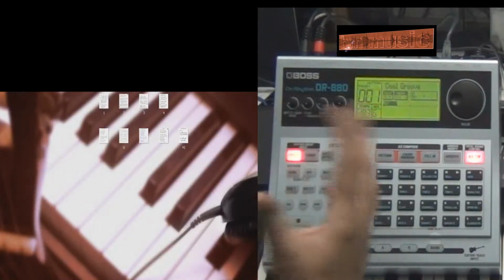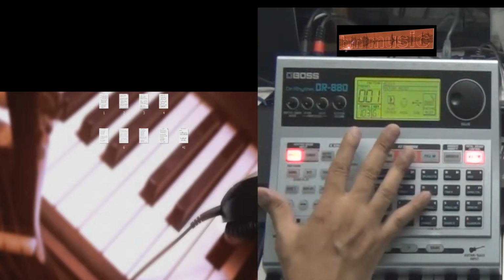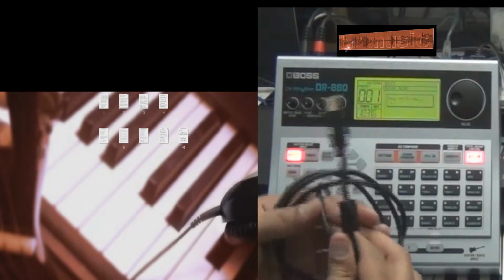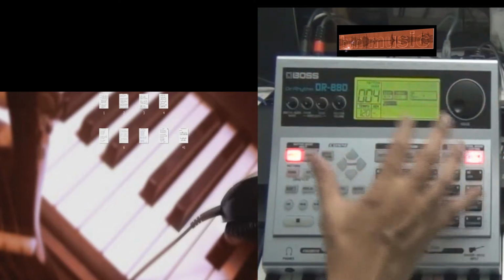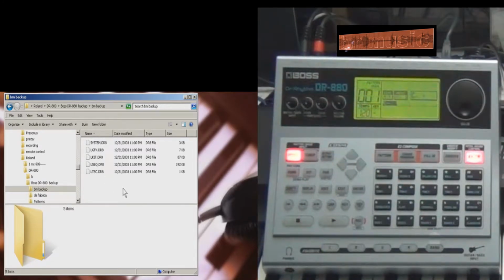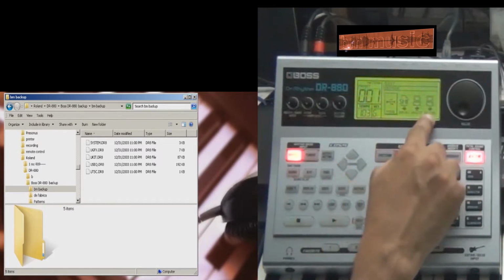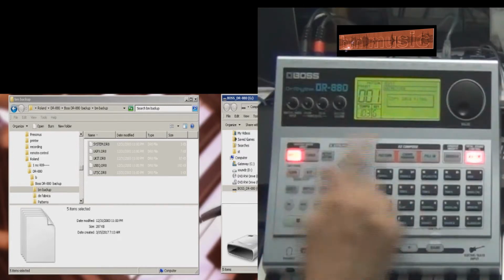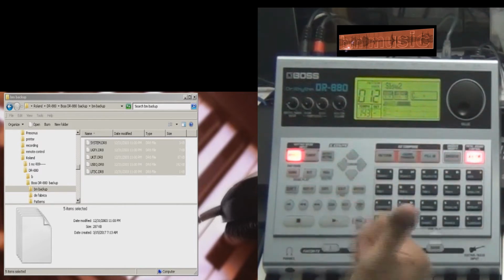how to Recover your BOSS DR880 DATA from computer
how to Recover your BOSS DR 880 DATA from computer